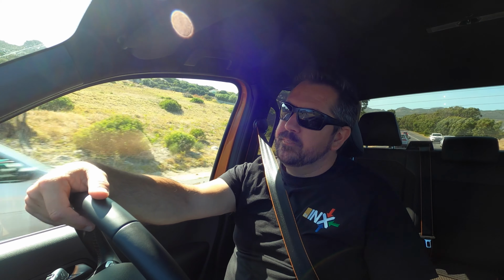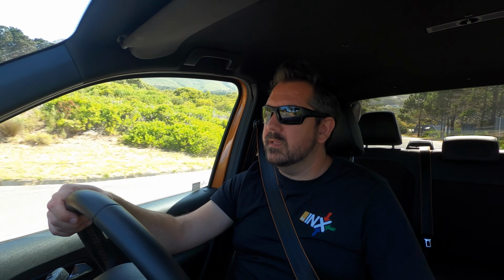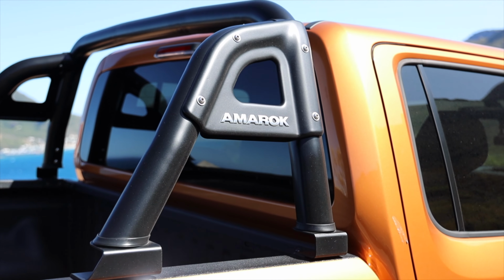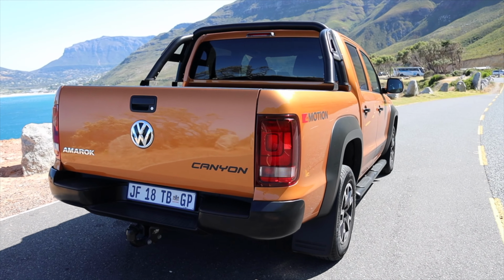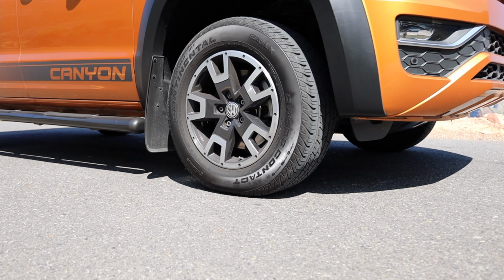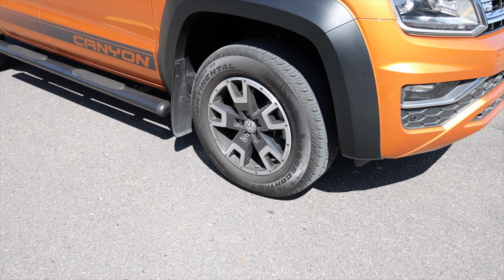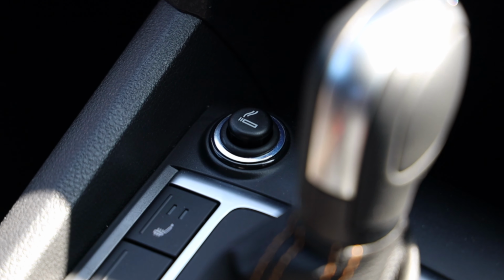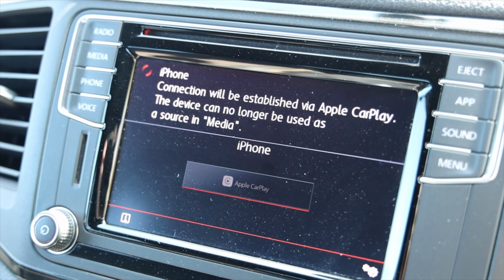2020 Amarok Canyon Review 4K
I review the 2020 Amarok Canyon. Spoiler alert, it goes like a stabbed rat!